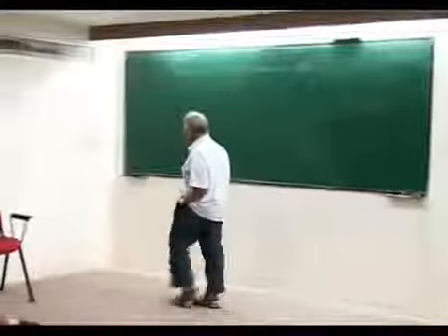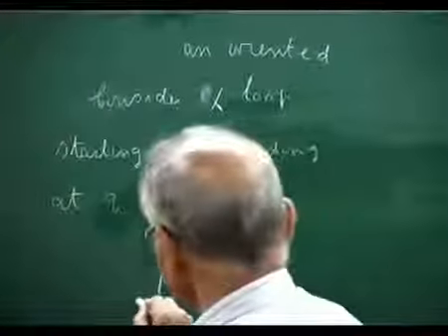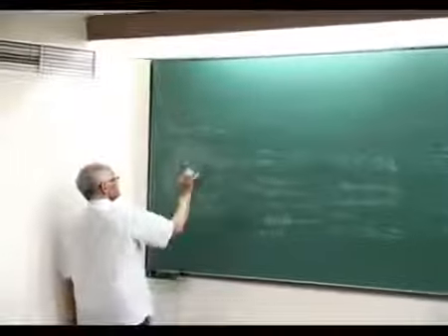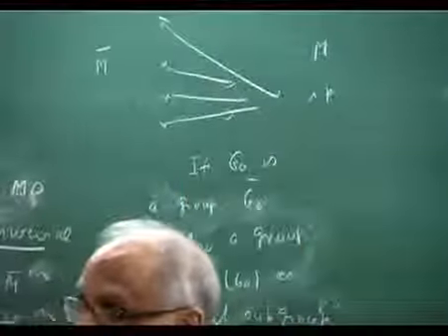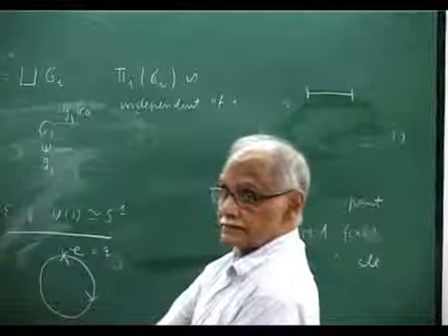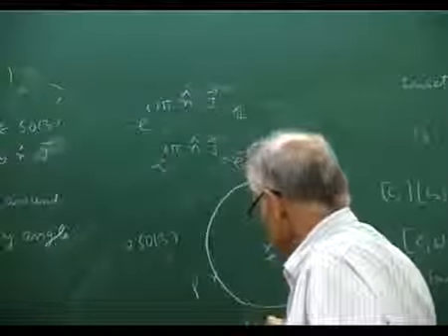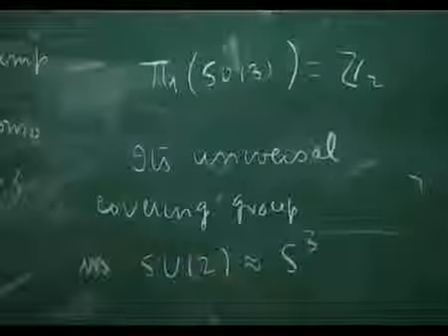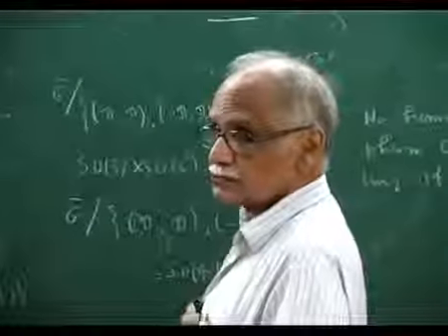Group theory and hopf algebras 7th November 2012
Project Name: Mathematical sciences without walls
Project Investigator: Dr. R. Ramanujam
Module Name: Group theory and hopf algebras 7th November 2012